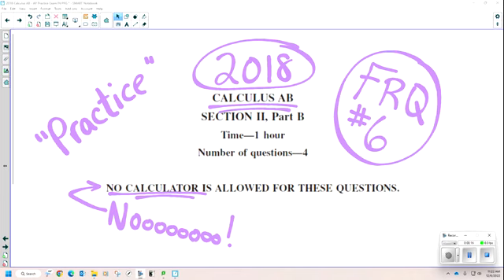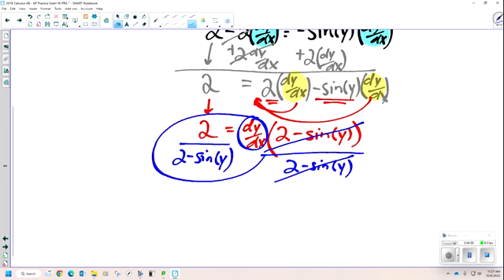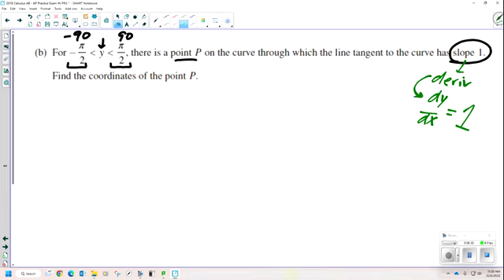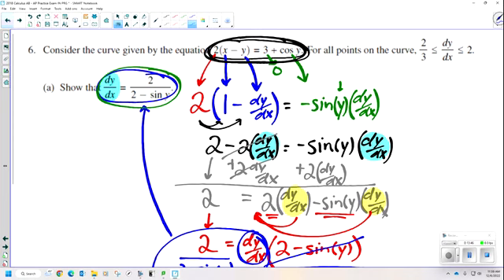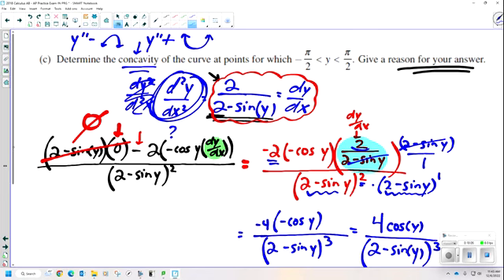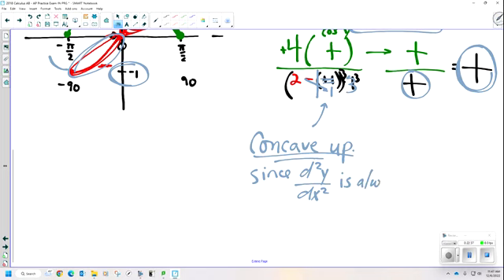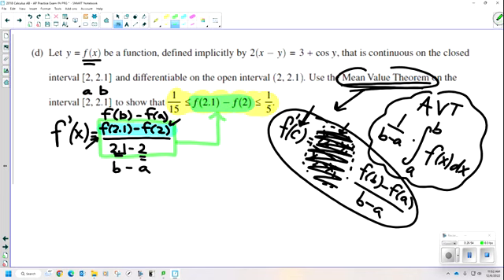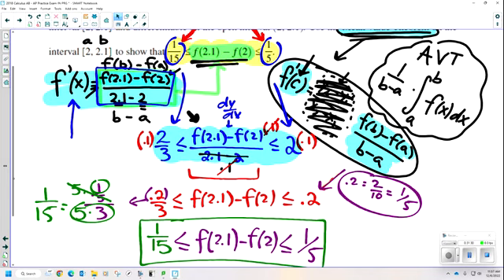Visca AP Calculus AB 2018 Exam Problems FRQ 6